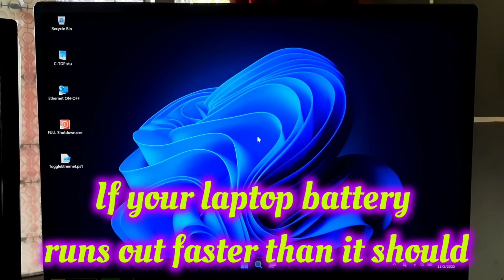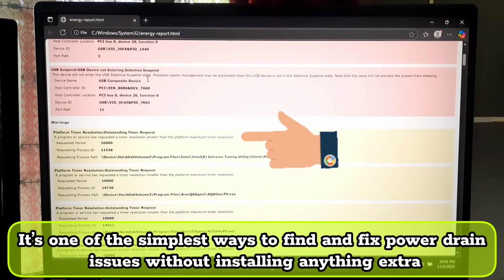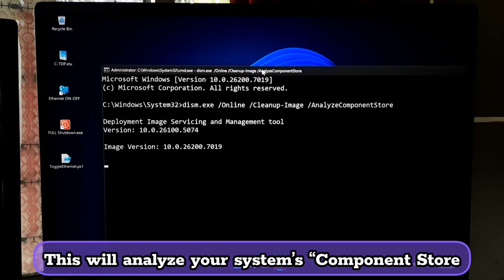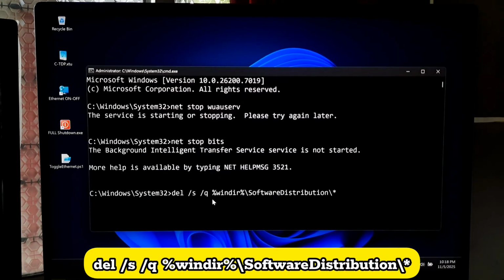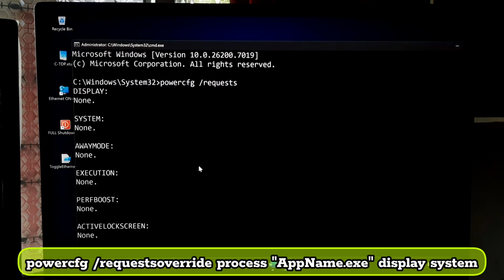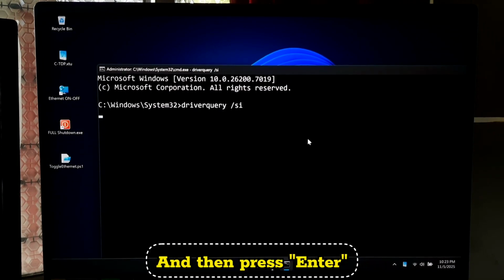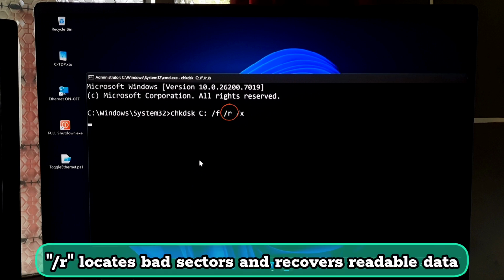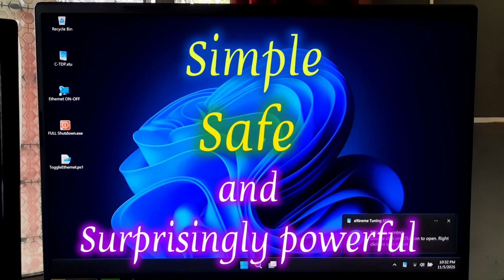8 Hidden CMD Commands to Optimize Windows Performance | Fix Slow PC & Boost Speed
8 Hidden CMD Commands to Optimize Windows Performance | Fix Slow PC & Boost Speed

Is your Windows PC getting slow or lagging even after regular cleanups?
In this video, you’ll discover 8 hidden CMD commands that can optimize Windows performance, fix system errors, and boost speed, all without using any third-party software.

Each command is simple, safe, and 100% built into Windows, perfect for both beginners and advanced users who want to improve performance, stability, and speed.

✅ Watch now to unlock 8 hidden CMD commands and instantly boost your PC speed, fix errors, and optimize Windows performance!